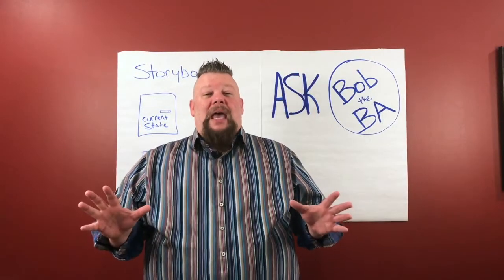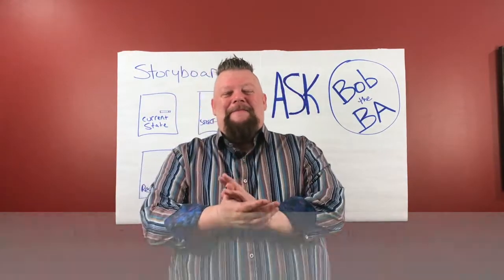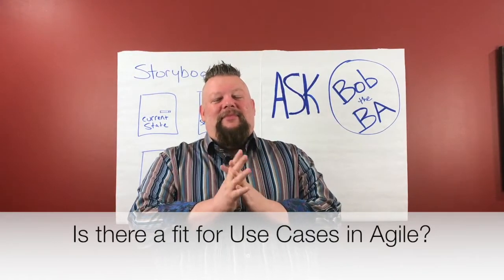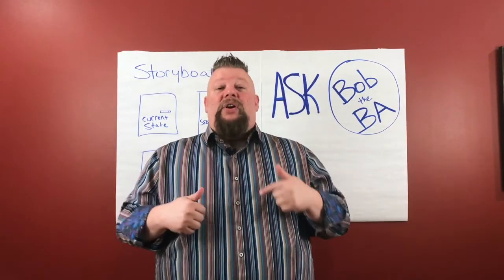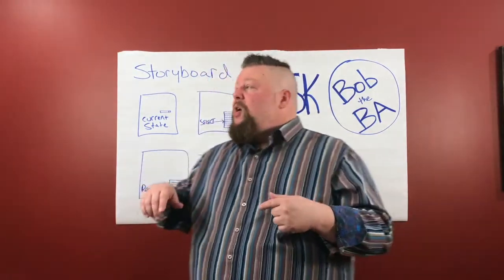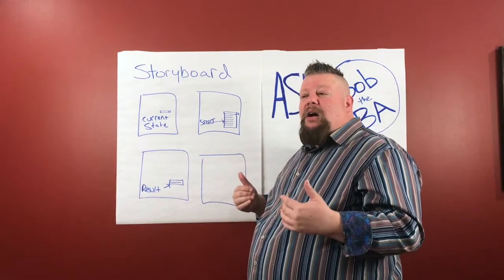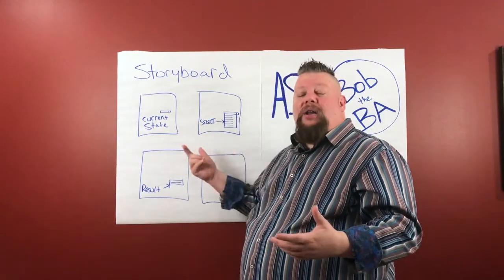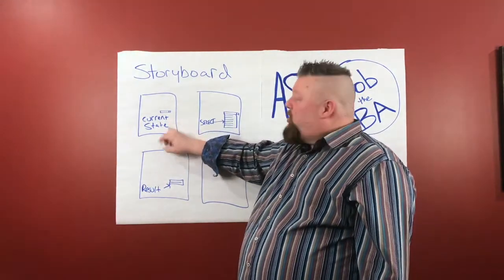Episode 25 How does used cases fit in an agile environment ?